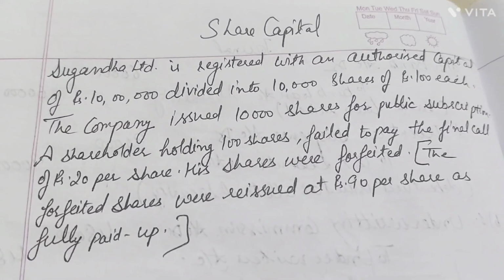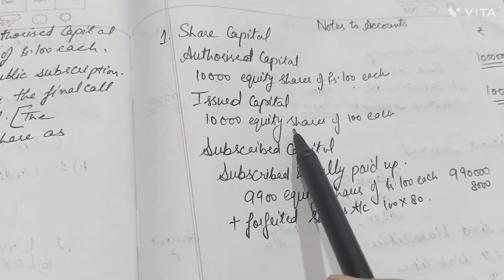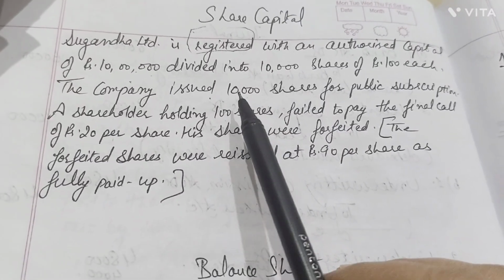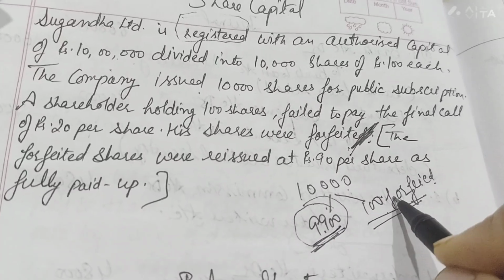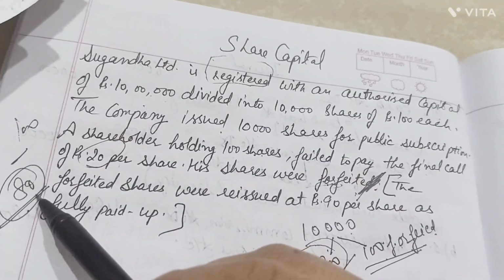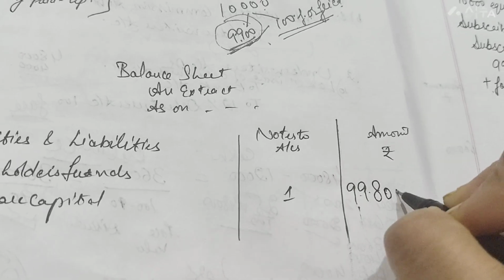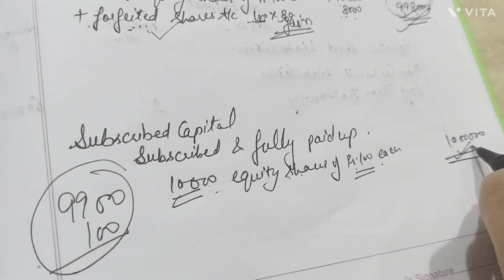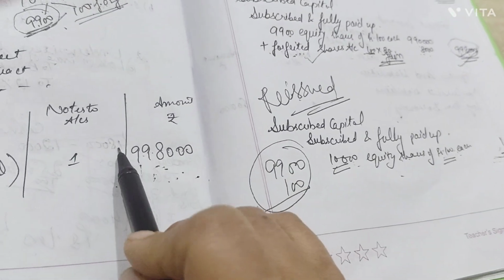Part 23 - share capital - Balance sheet - notes accounts - forfeited shares account - class 12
Part 22 - share capital - Balance sheet - notes accounts - forfeited shares account - class 12